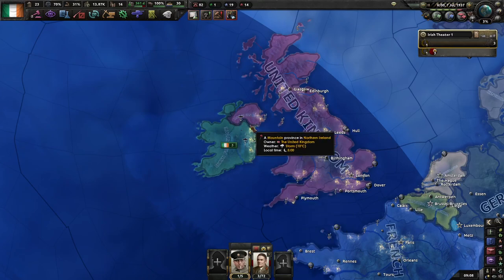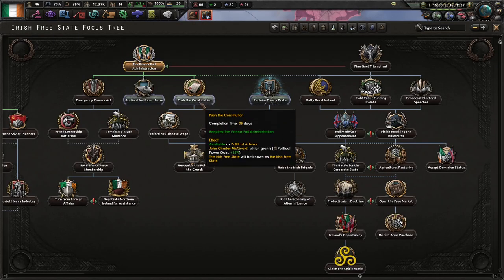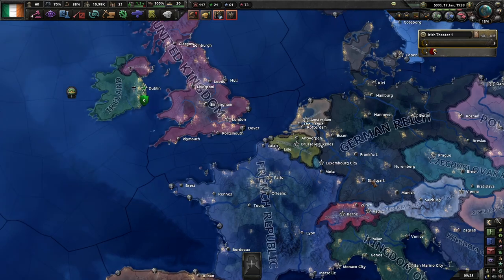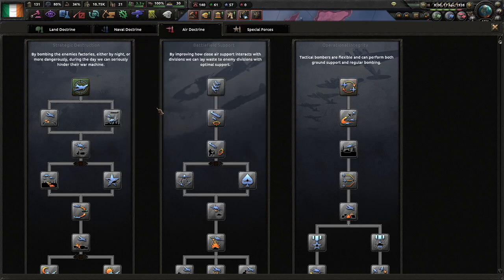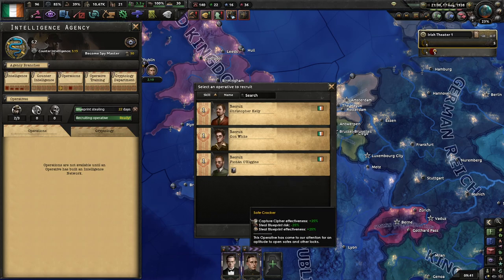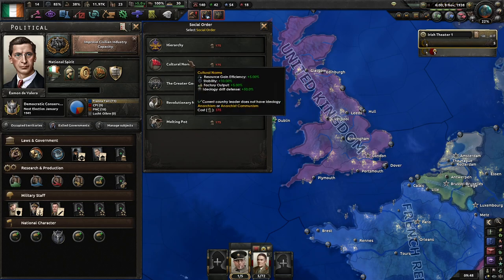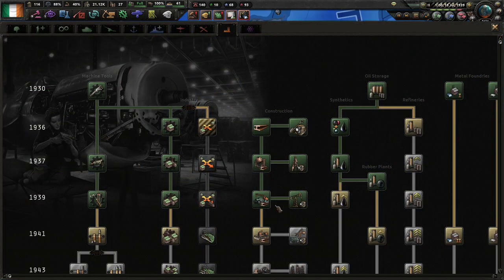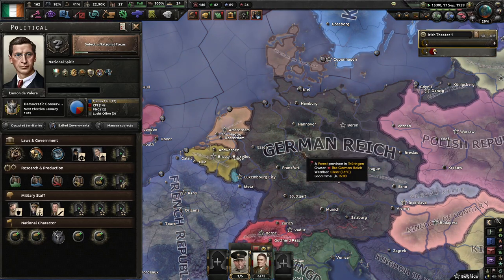The Road to 56 Tutorial for Ireland, Part 2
Continuing my previous tutorial, from the end-of-July election in 1937 until just before we start negotiating with the Brits to return Northern Ireland in exchange for aiding them.